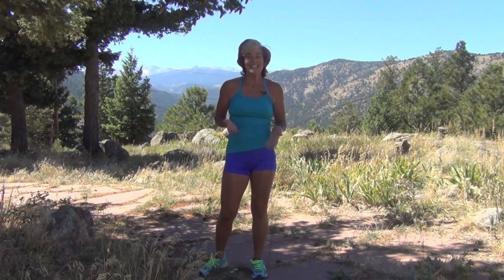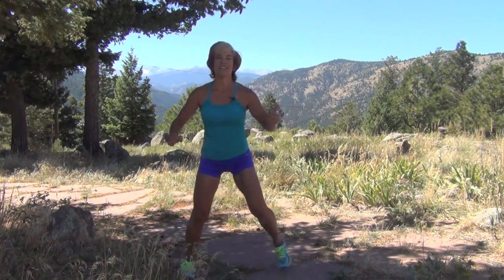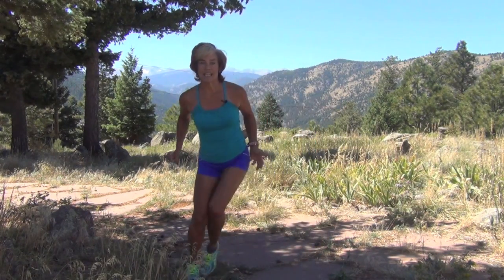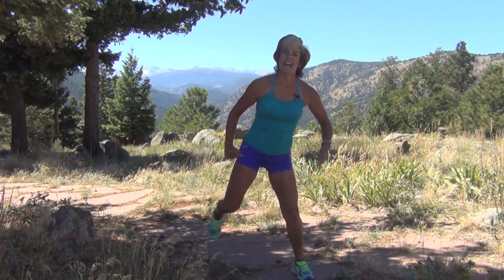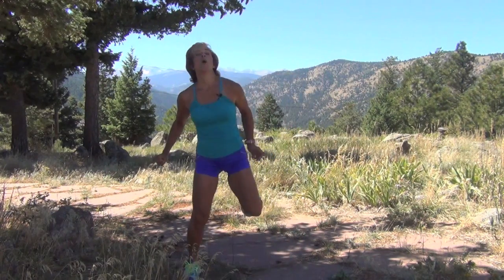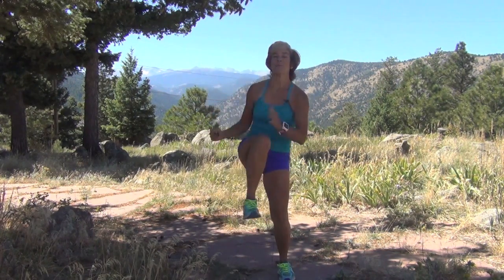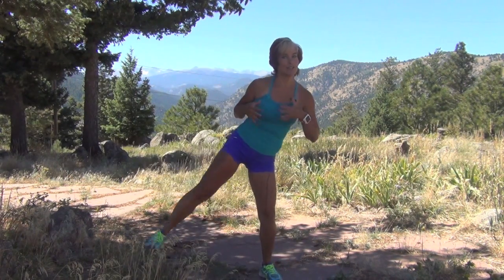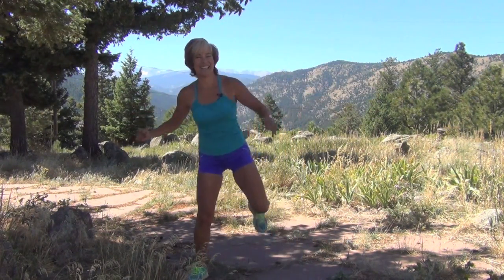Flipping 50's 5-Minute Cardio Warm Up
Flipping 50's 5-Minute Cardio Warm Up will give you a good start to a weight training workout or more intense cardio exercise. No equipment and very little space required. For more about how to exercise with joint-specific warm ups and muscle-toning workouts that support weight loss or energy boosting, visit foreverfitandfab.com
You Still Got It, Girl videos are 45-60 minutes long (4 in the series)
Muscles in Minutes gives you 10 (6-12 minute videos) to use as your time permits!

Watch the Flipping 50 TV show on iPhone, iPad, or Apple TV by downloading the free Wellness TV app in iTunes!